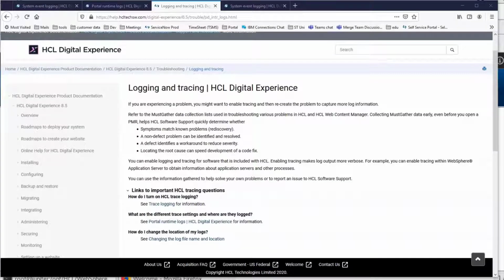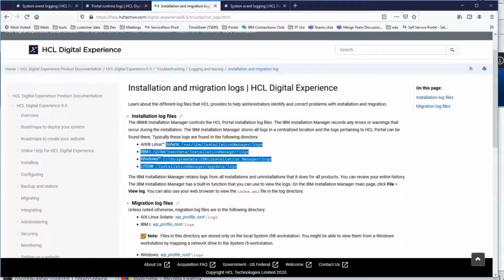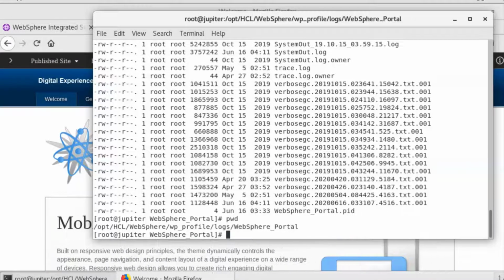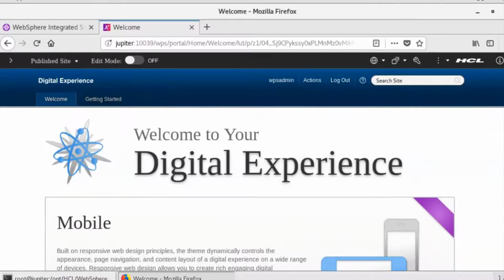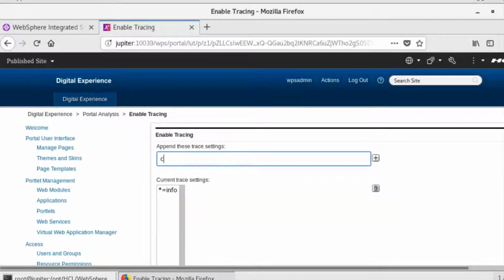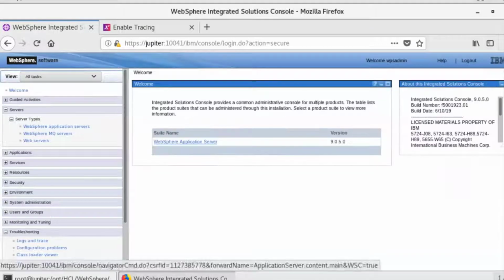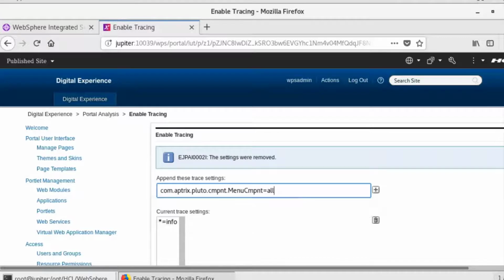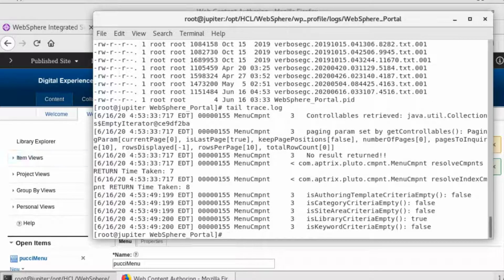HCL DX Enable Server Side Tracing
This video demonstrates how to enable server side tracing for HCL Portal Server.